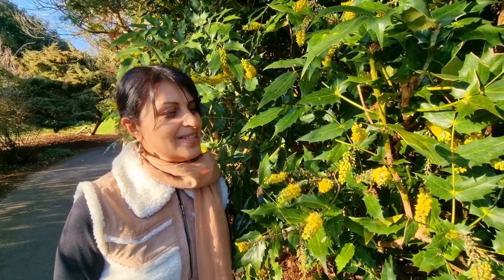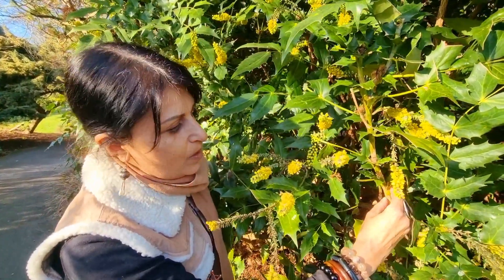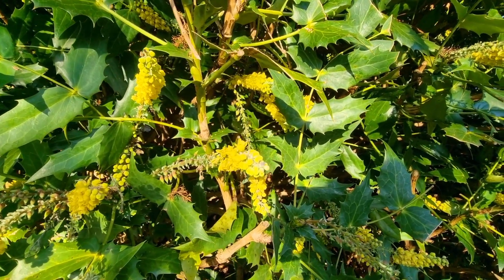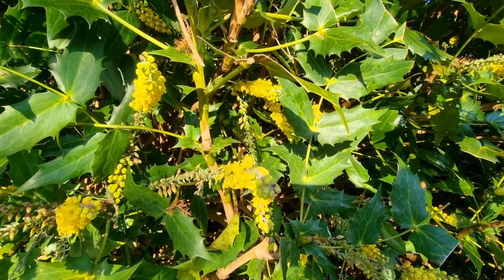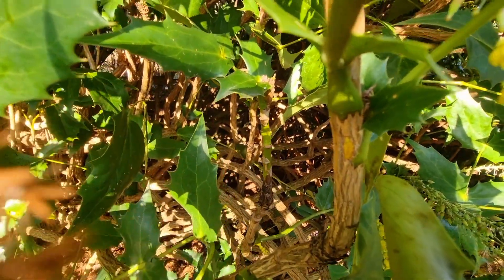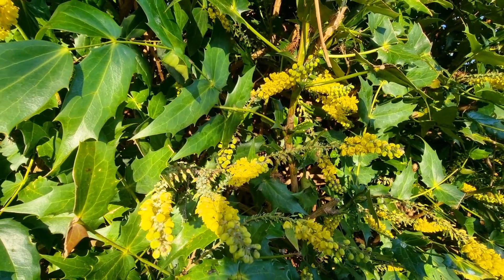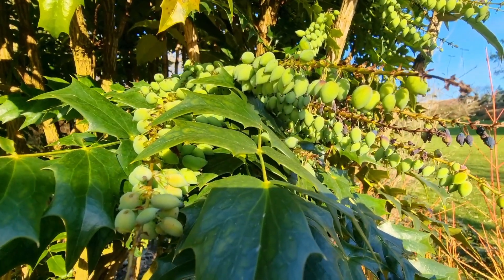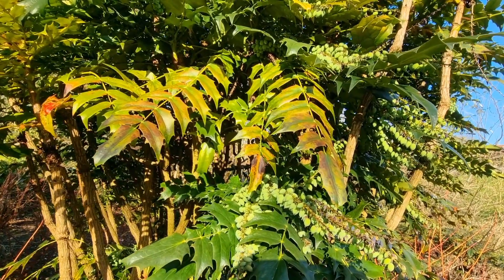Berberis acquifolium, Mahonia, Oregon Grape. Herbal Medicine.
Claudia provides a synopsis on Mahonia as medicine.